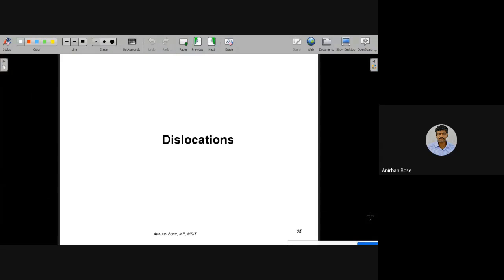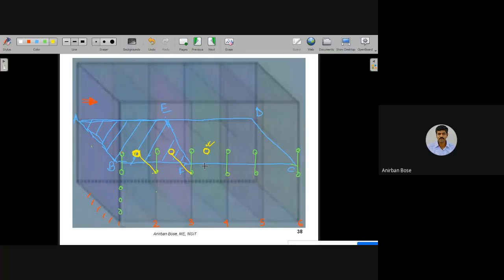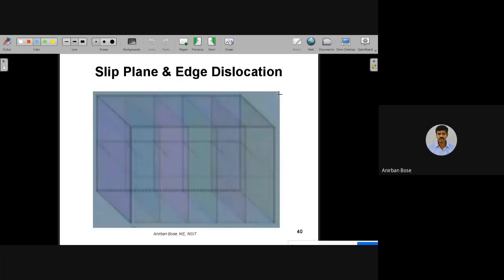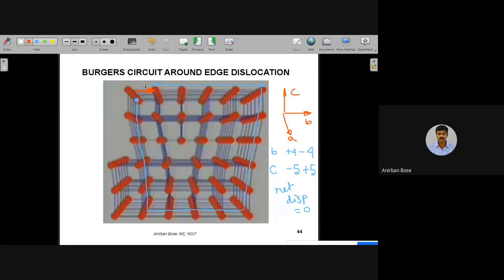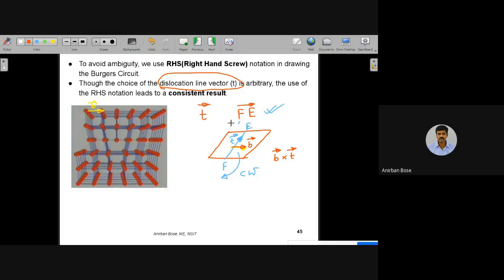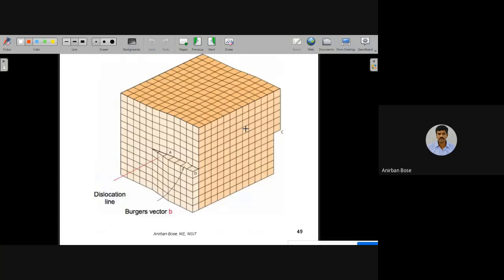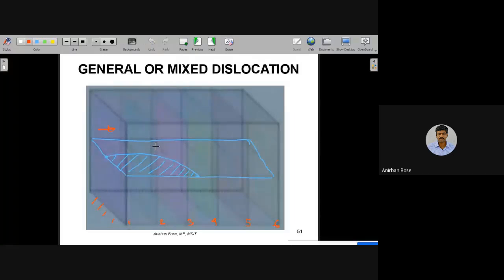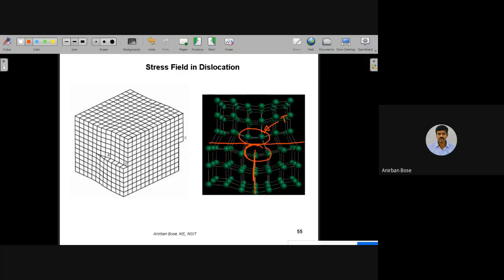Crystal Imperfection-III: Dislocation-1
Dypes of Dislocation, Visualising edge , screw & mixed dislocation, slip plane, Burgers vector, Burgers circuit, dislocation line vector, positive & negetive edge & screw dislocations, strain field around dislocation,